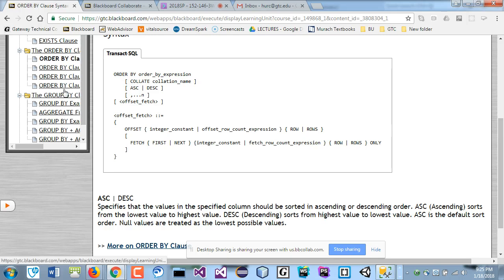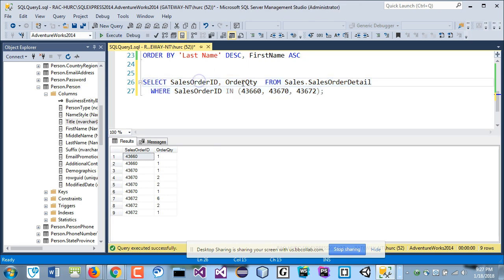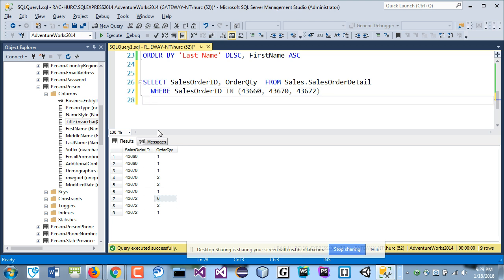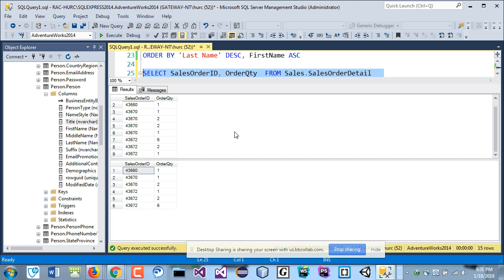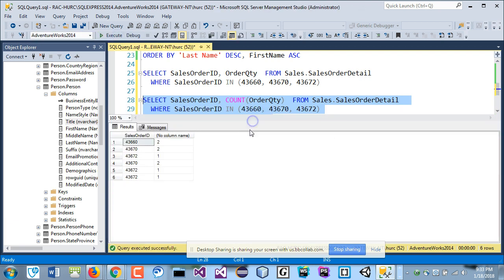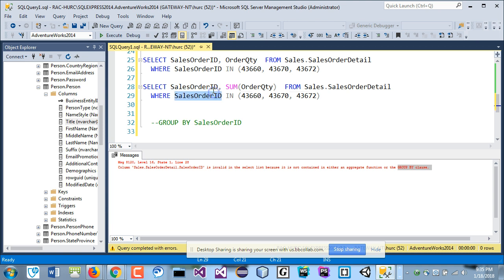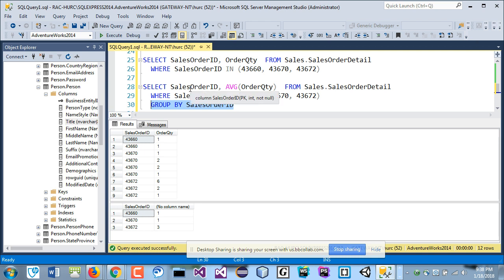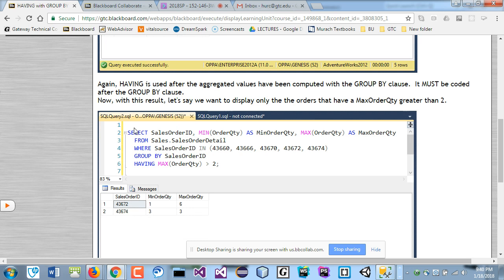Advanced Databases - The GROUP BY and HAVING Clauses (SQL Server)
⭕ Overview
In this video, I go over the GROUP BY clause and a brief intro of the HAVING clause.  The GROUP BY clause is used to aggregate information for the purpose of calculating an aggregate over the group.  The clause groups a selected set of rows into a set of summary rows by the values of one ore more columns.  One row is returned for each group.

The HAVING clause works similar to the WHERE clause and both can be used in a query.  The HAVING clause specifies a search condition for a group or an aggregate.  HAVING is typically used in a GROUP BY clause or else it behaves like a WHERE clause.